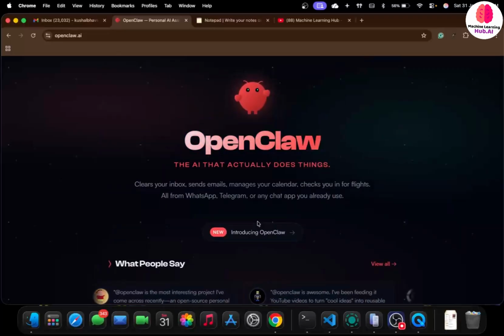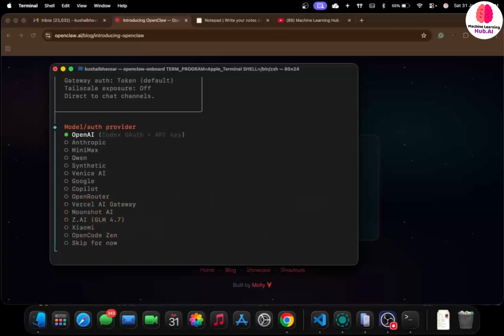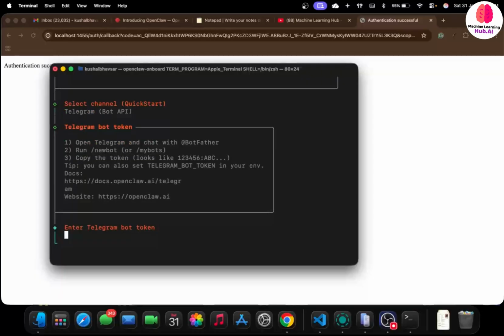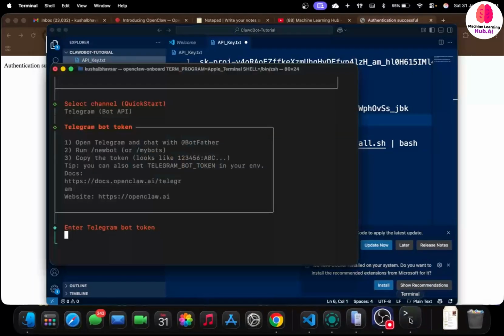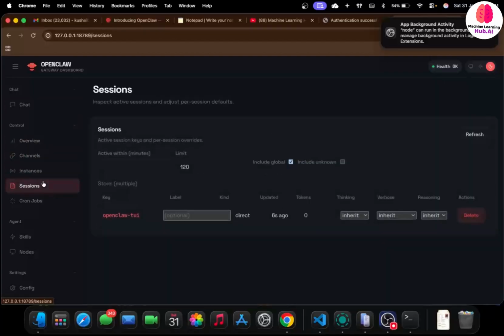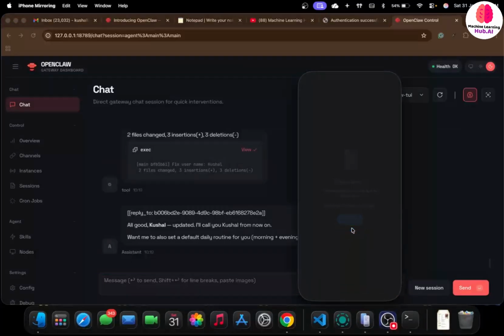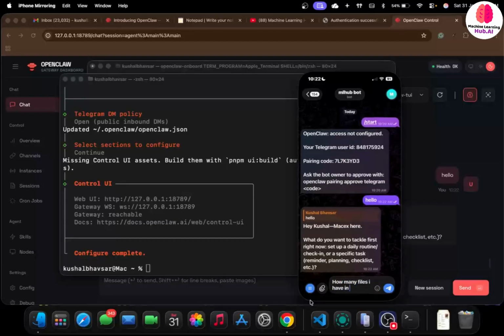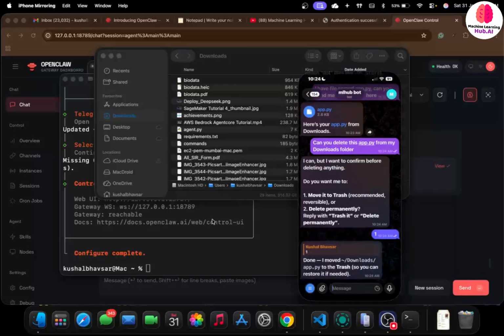I Built an AI Bot That Controls My Mac 🤯 | ClawdBot (Openclaw/Moltbot) + Telegram 🚀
Hey guys, Spidy here 🕷️

I’m back with another crazy AI project! Today we’re building ClawdBot (OpenClaw) — a smart Telegram agent that can control your laptop files remotely 🤖💻🔥

Chapters:
00:00 – What We’re Building Today (AI Mac Control Bot 🤯)
00:12 – Meet ClaawdBot (OpenClaw Overview)
01:00 – Project Workflow Explained (How Everything Connects)
01:23 – Installing OpenClaw on macOS
01:57 – Quick Setup & Initialization
02:07 – OpenAI Model Selection + API Authentication
03:00 – Choosing the Communication Channel
03:23 – Creating Your Telegram Bot
04:50 – Completing ClaawdBot Installation
05:50 – Exploring the Browser Dashboard UI
06:05 – Configuring Your ClaawdBot Agent
07:21 – Setting Telegram Permissions & Policies
08:23 – Testing the Bot Live on Telegram
09:00 – Accessing Mac Files Remotely 📂
09:42 – Deleting Files via Telegram Commands ⚠️
09:58 – Security Tips, Warnings & Final Thoughts

Step 2: Choose LLM model
Step-3: Setup Channel (Whatsapp/Telegram)
Step-4: Test the Bot

Note: If you want me to solve your errors and make the project run into the system, I will do it using a remote desktop, and it will be paid.